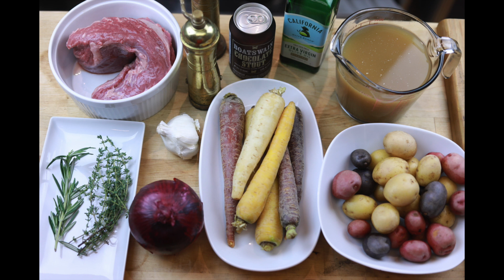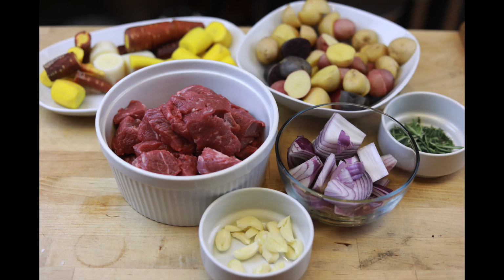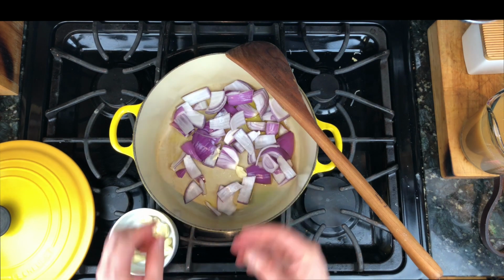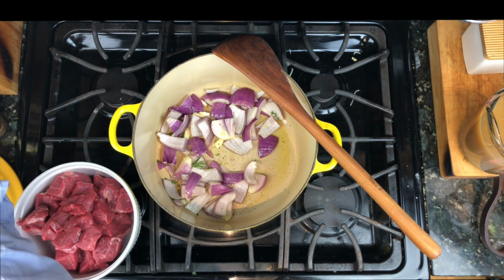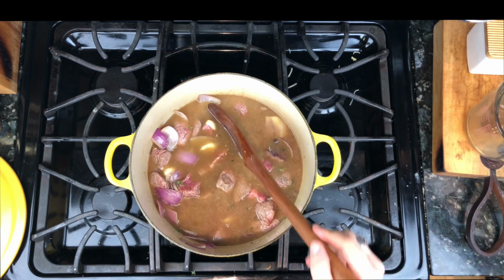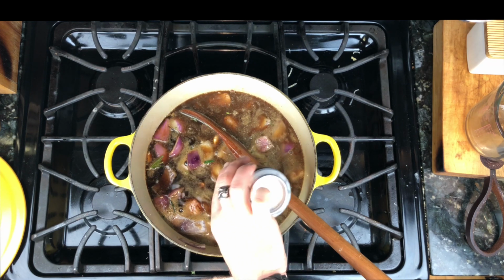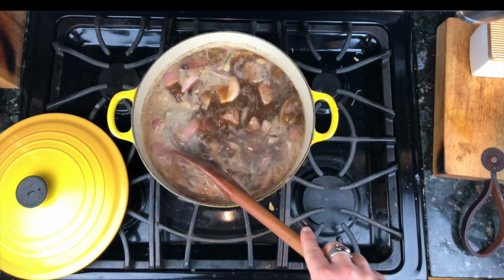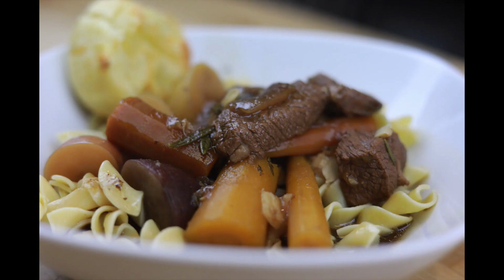Chocolate Stout Beef Stew - Trader Joe's Ingredients - Dr. Lou's Kitchen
This is a perfect fall recipe for any cool weather climate. Inexpensive, warm, hearty, savory and soul satisfying.

You will need:
Beef (2 lbs)
Beef Stock (1 liter)
Chocolate Stout (2 cans)
Fresh Rosemary & Thyme
Salt and pepper
One large onion
Garlic
Carrots
Potatoes
Egg Noodles
Parmesan cheese (optional)

**All of these ingredients were easily sourced exclusively from Trader Joe's this particular day.

Dr. Lou Jacobs
Board Certified in Perinatal & Pediatric Chiropractic
Jacobs Chiropractic Acupuncture, P.A.
Perinatal & Pediatric Chiropractic of Maine, P.A.
“Small office, Big Heart.”
138 St. John Street
Portland, Maine 04102
U.S.A.

Read our reviews or write a review on GOOGLE!

Watch Dr. Lou cook for you! Recipes from “Dr. Lou’s Kitchen!”